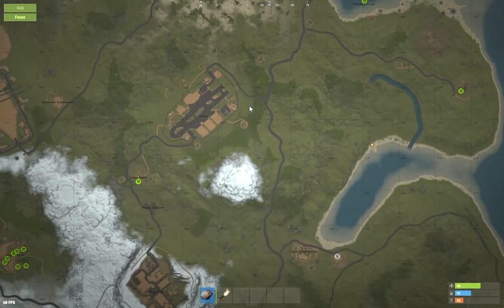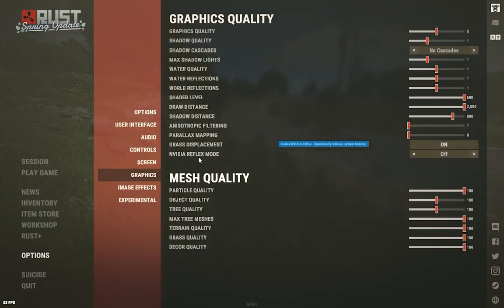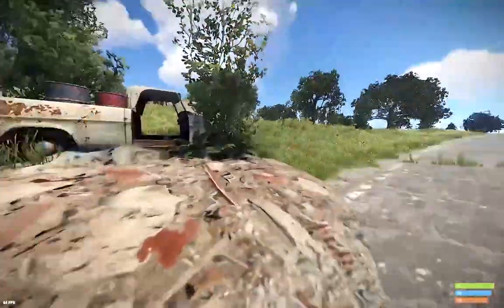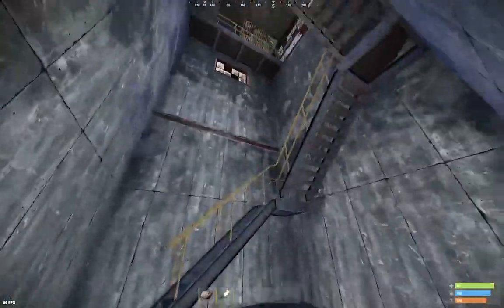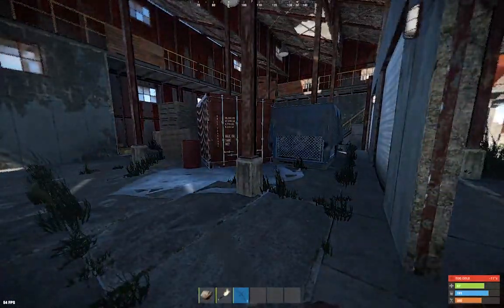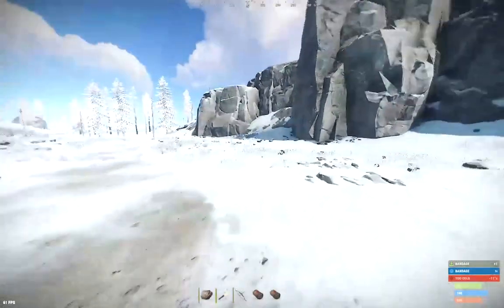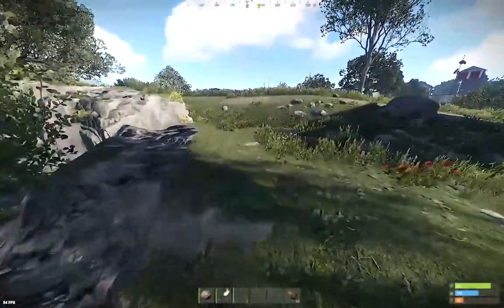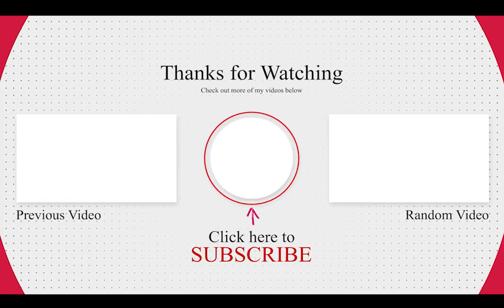HDRP Graphics Overhaul and more - Rust Staging Update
So the HDRP is on staging at the moment so I had a little go of it, its pretty good.

XENYX 802 Mixer
Turtle Beach Headset
TONOR BM-700 XLR Mic